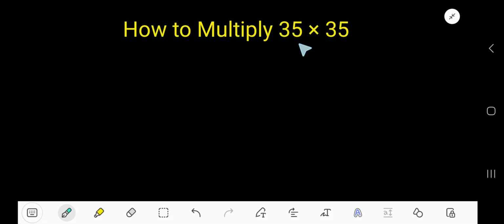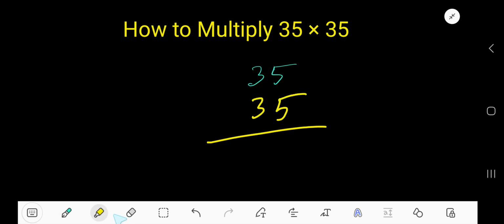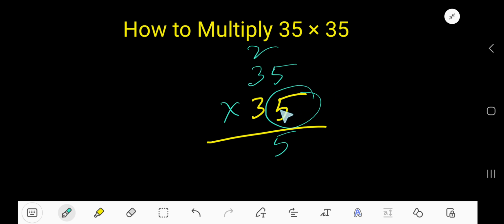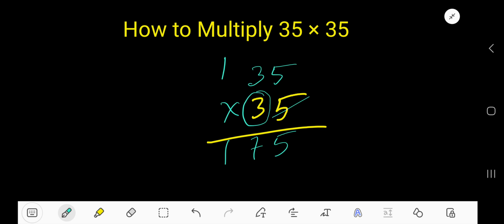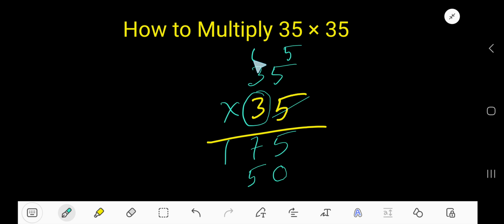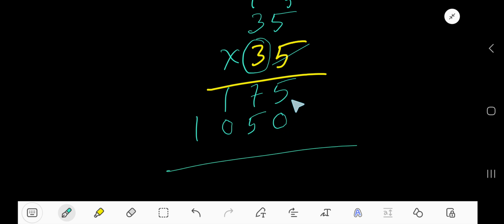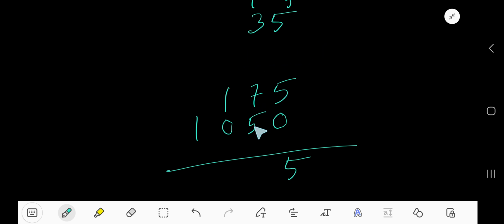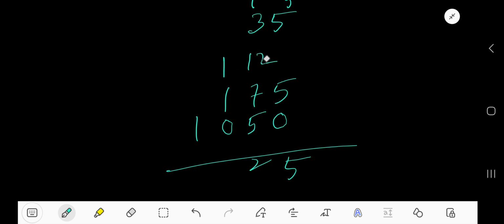How to Multiply 35 × 35 ||Multiplying 2 Digit by 2 Digit Numbers without a Calculator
Multiplying 2 digit numbers- example1||How to Multiply 2 Digit Numbers